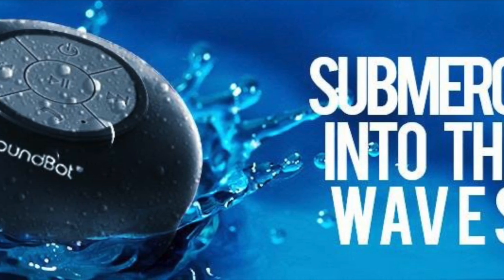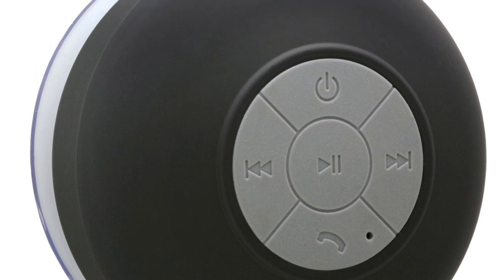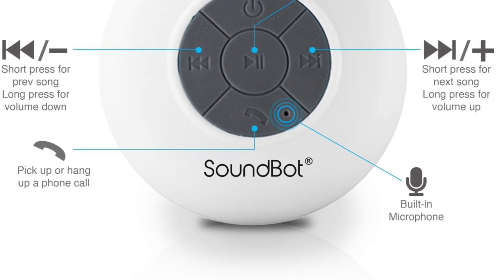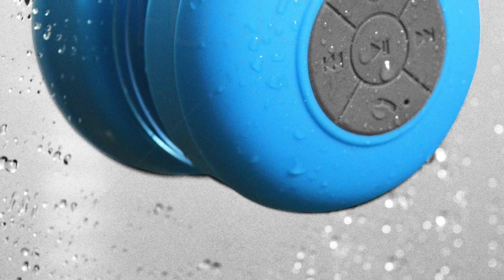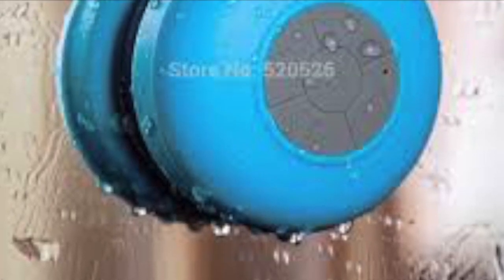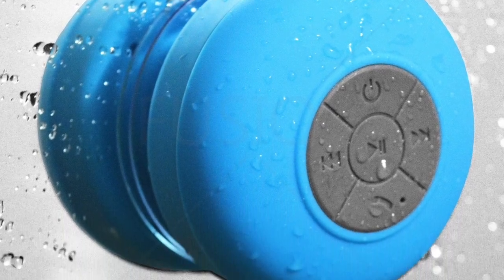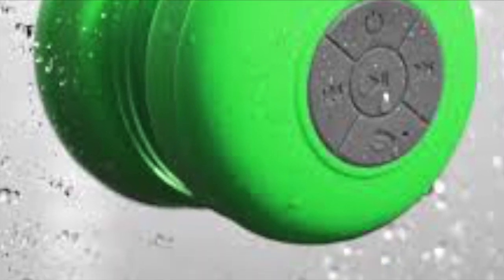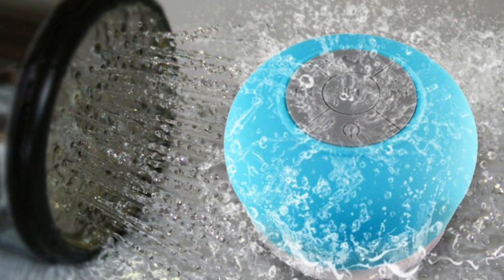Bluetooth Shower Speaker SoundBot, OnTek, Aduro AQUA Sound,Merkury Innovations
Bluetooth Shower Speaker SoundBot, OnTek, Aduro AQUA Sound,Merkury Innovations, pulse

This video include feature and specifications about Bluetooth Shower Speakers manufactured by SoundBot, OnTek, Aduro AQUA Sound,Merkury Innovations. The Shower Bluetooth Speaker is portable and water resistant. It streams music from any Bluetooth media player or phone and features a built-in microphone for answering calls.
The Bluetooth Shower Speaker with Mic has a suction cup base that allows it to stick to glass, tiles, and many other bathroom surfaces making it the ideal shower companion. Play music wirelessly from bluetooth enabled devices such as iPhones and Smartphones, and make hands free calls using the built-in microphone and controls.

Bathroom speaker. Water proof speaker.